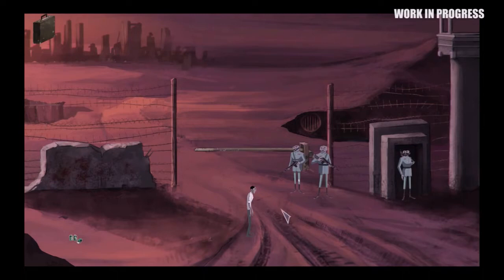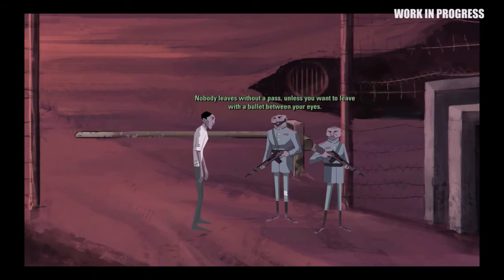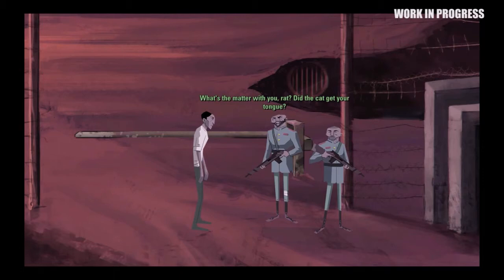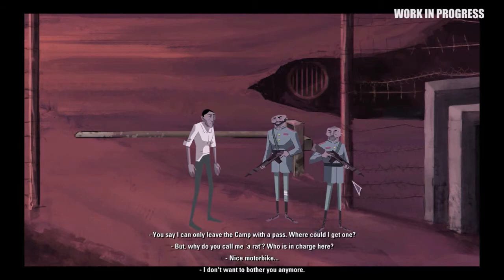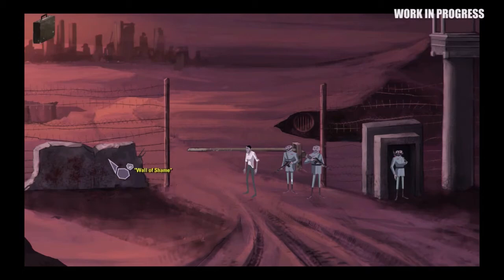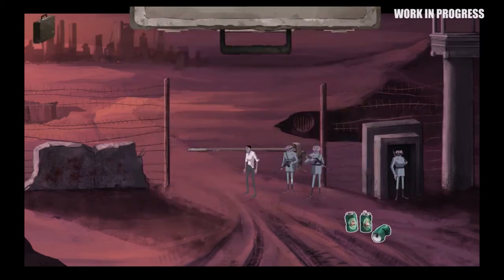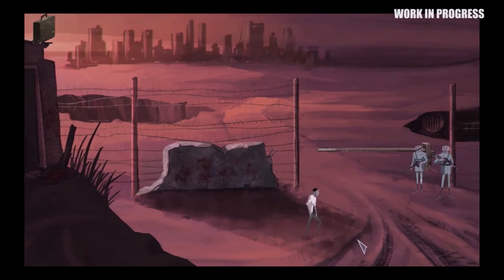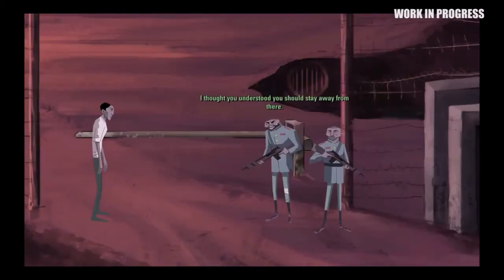▶ Dead Synchronicity - Tomorrow comes Today - Gameplay Commentary Video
"Dead Synchronicity: Tomorrow comes Today" set to hit Kickstarter & Steam Greenlight mid-March

Fictiorama Studios is working on the campaign that will take their graphic adventure "Dead Synchronicity: Tomorrow comes Today" to both Kickstarter and Steam Greenlight. The campaign, that will include exciting and exclusive rewards, will be launched mid-March.